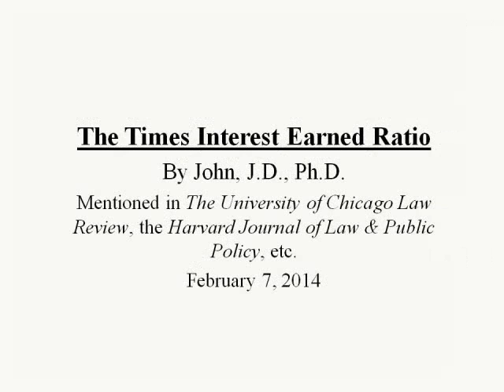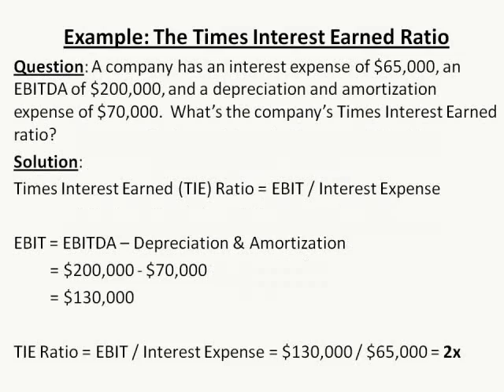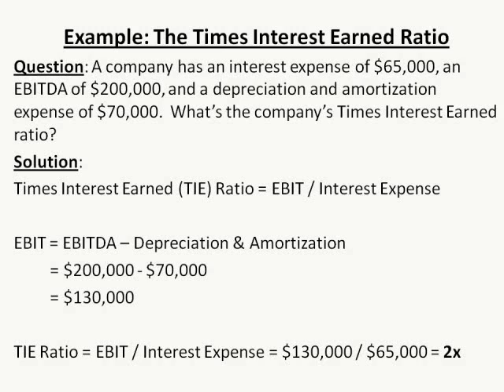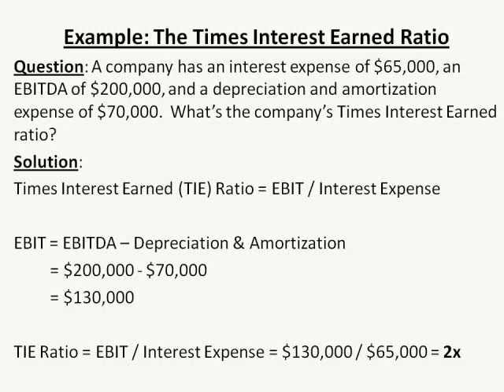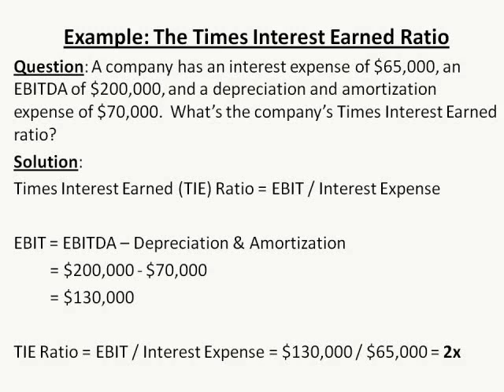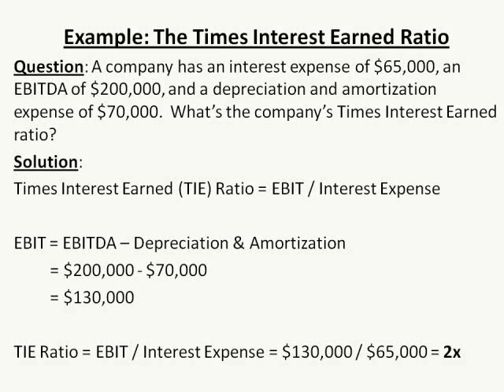Times Interest Earned Ratio by John, J.D., Ph.D.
Times Interest Earned Ratio
by John, J.D., Ph.D.